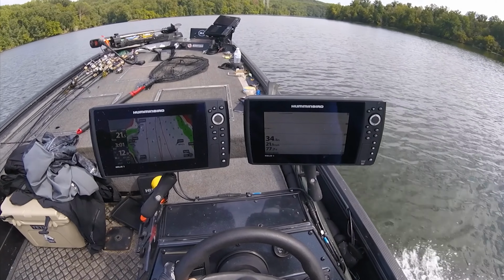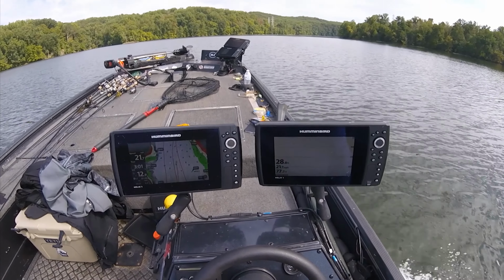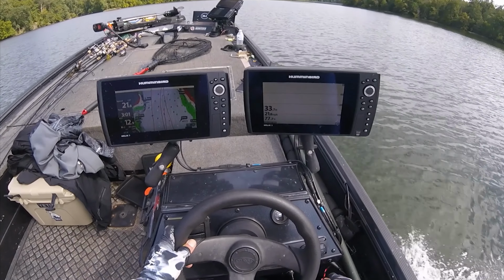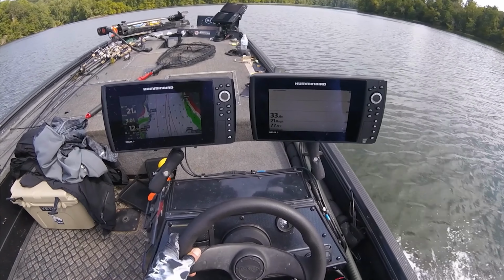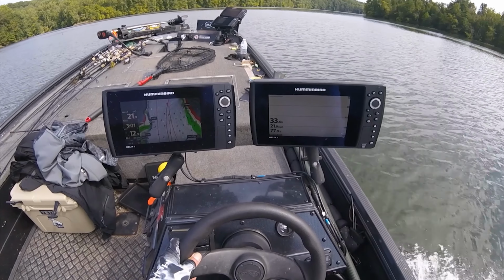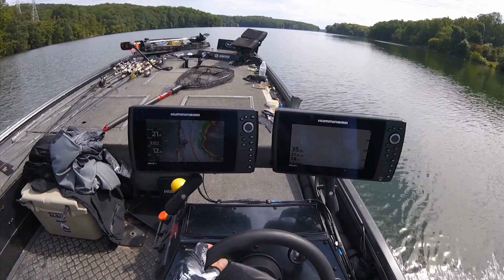Craig Gordon covers the history of Pure Watercraft and how he came to work with the company!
Craig Gordon covers the history of Pure Watercraft and how he came to work as a Beta tester for the company!

If you are interested in contacting Decked out Jon Boats to do a video with us or discuss any partnership ideas, please do so at . You may also look us up on the social media platforms listed above.

The Idea for Decked Out Jon Boats started many years ago.  Bass Fishing was in my blood from a very young age.  As soon as I had keys to a truck, I started looking for a Jon boat.  It wasn’t long after, that I had casting decks and a fully automated live-well built into my little 1236.  I really went overboard using heavier materials than I needed and making things up as I went. After I finished my first boat build, it was off to the local reservoirs for some bass fishing.  I bumped into some of the members of a club that fished these local lakes.  I was ready to test my skills in a real tournament setting and really enjoyed the atmosphere.  I found success in these tournaments and moved into a bass boat and started fishing the big waters. After years of chasing bass and dealing with all the traffic from jet skies and ski boats….I decided to make the move back to the calmer waters and better fishing, that the reservoir fishing in Georgia has to offer.   I decided that since I’d be going back to little lakes, I needed to build the ultimate reservoir rig.  I ended up choosing an 1860 press HD8DDP.  I run  humminbird helix units,  an Ultrex, two Talons and a 60v Ray Electric Outboard.

I fish in one of the largest electric clubs in the south east and aim to qualify for the mega tournament called the Georgia Bass Total Electric Championship.

Decked out Jon Boats has become a gathering place for the tournament anglers as well as people looking to improve their boat in any way.  We all get to learn from each others knowledge.  We have many modified Jon Boats and hulls in our group along with some excellent anglers.

Stop by and say hi!  Let us check out your rigs and catches!
Good luck and Tight Lines!